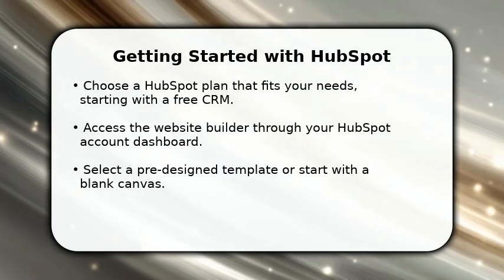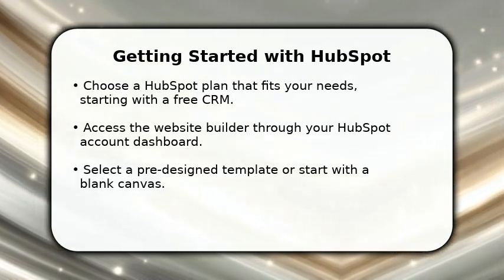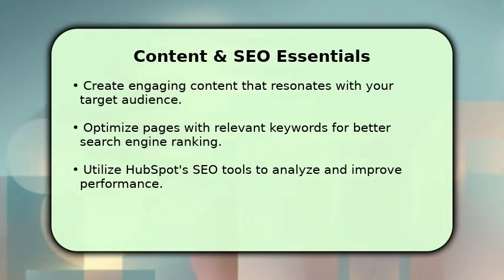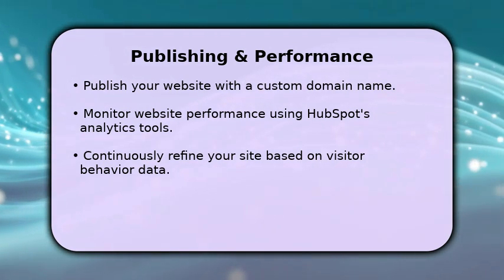How to Build a Website on HubSpot (Only Way)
▸ (x) In this video, we'll show you the step-by-step process of building a website using HubSpot's all-in-one platform. From setting up your account to designing and launching your site, we'll cover everything you need to know. Whether you're a small business owner or an entrepreneur looking to establish an online presence, this tutorial will guide you through the process with ease.

hubspot website builder, how to build a website on hubspot, hubspot all-in-one platform, website creation on hubspot, hubspot tutorials for beginners, building a website with hubspot, hubspot website design, hubspot website launch, small business websites on hubspot, entrepreneur website building